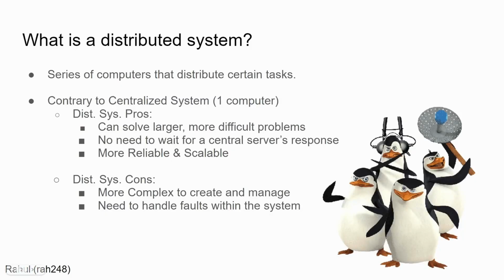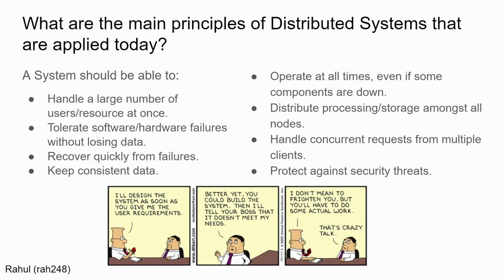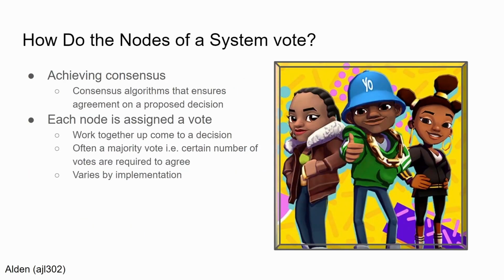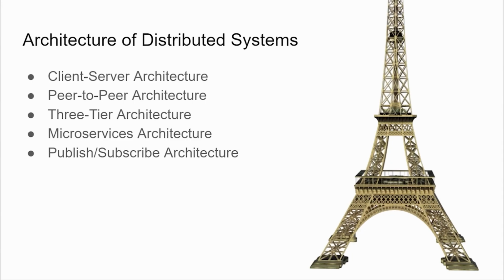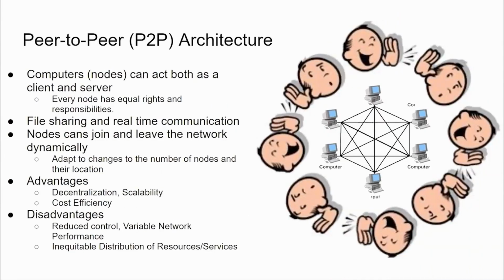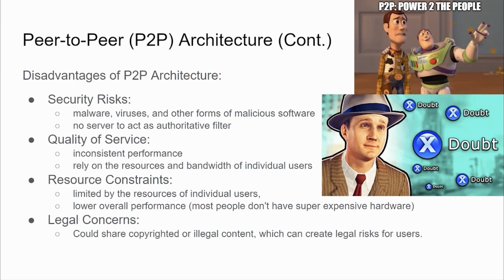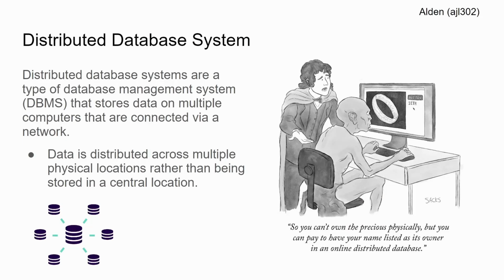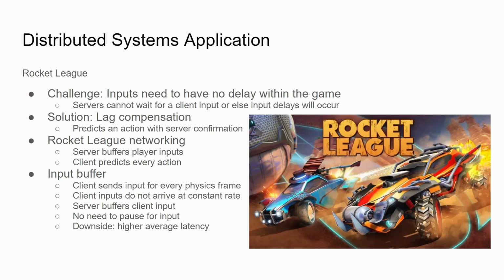Distributed Systems Presentation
This is a presentation for our Computer Systems class.
Thank you to all the members of Group 1 for all your hard work!
Rahul Hegde
Abid Azad
Shaun Goda
Alden Lipiarski (AJ)
Daniel Lee